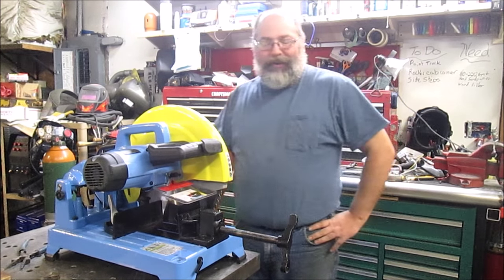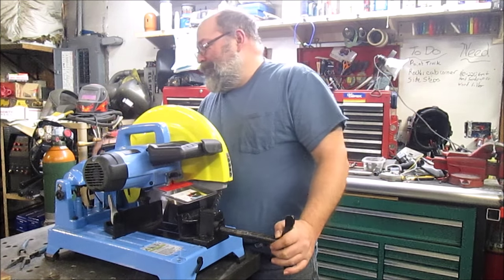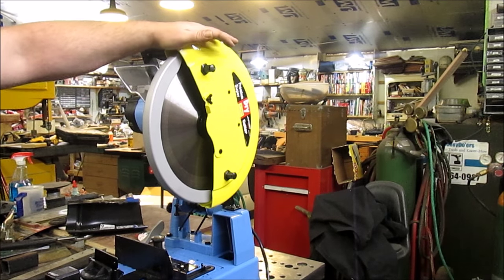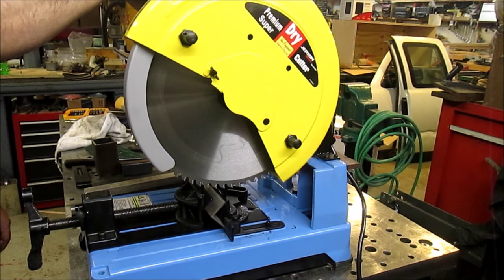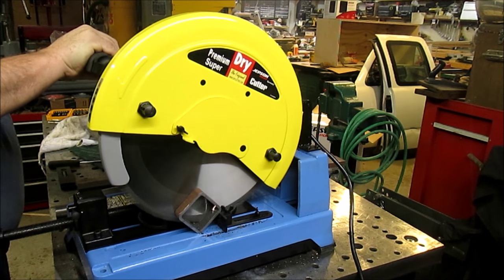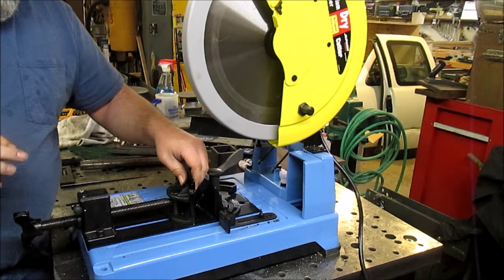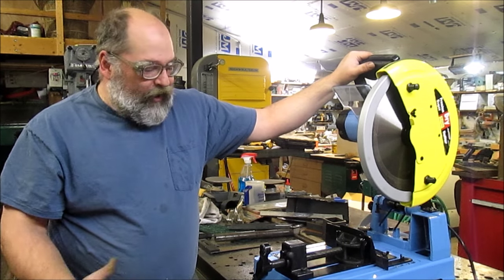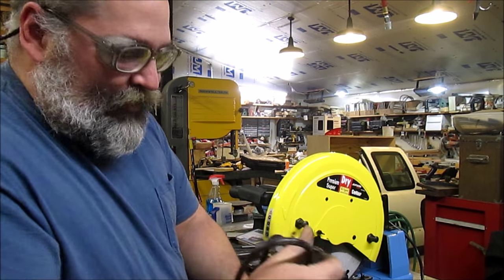Jepson dry cut saw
First impression of the Jepson Super Dry cutter.